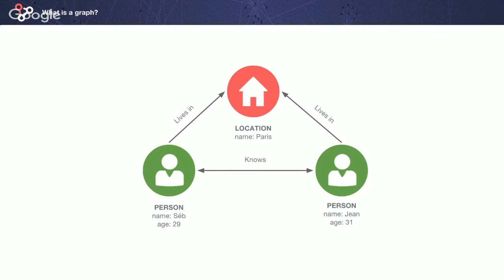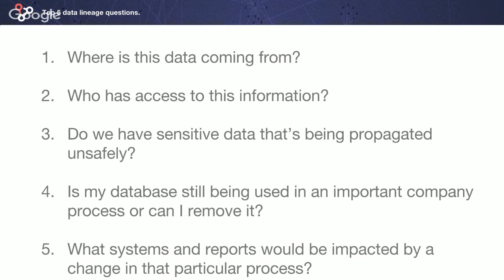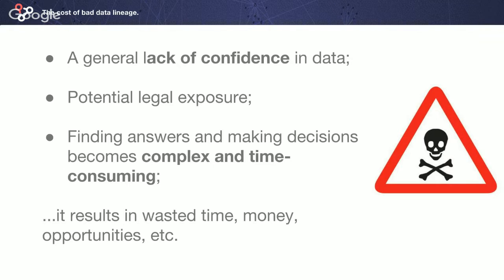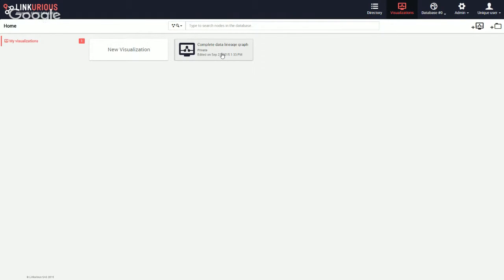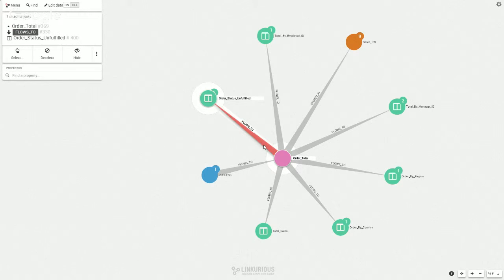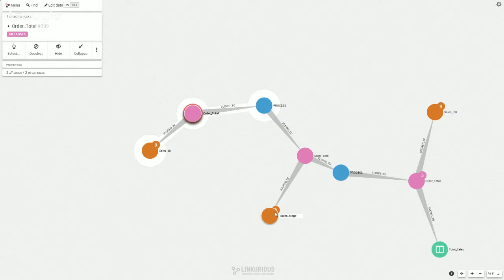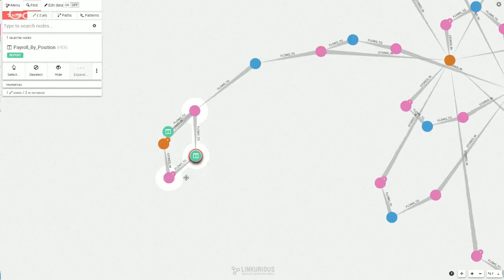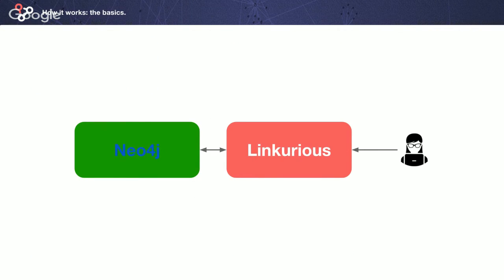Explore your data lineage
Data lineage is about tracking the flow of information. It is necessary to guarantee the quality, usability and security of your data. For large organizations, it is also a key conformity requirement.

In this webinar you will learn:

* why Neo4j and graph databases are perfect for data lineage;
* how to use data lineage to drive confidence in your data, agility and security;
* how everyone can explore data lineage with Linkurious.